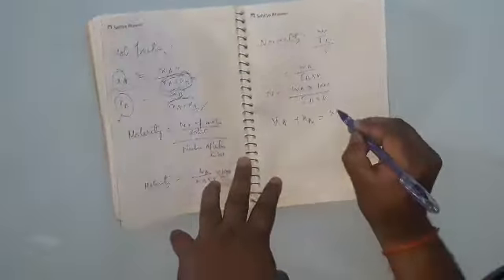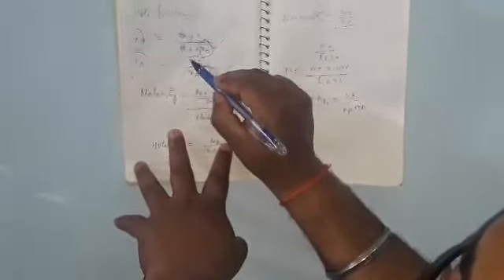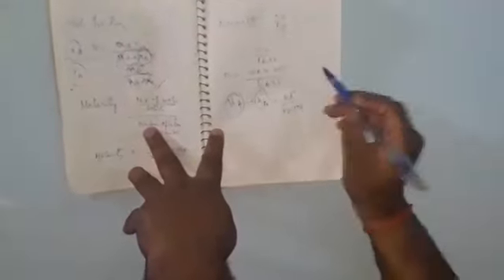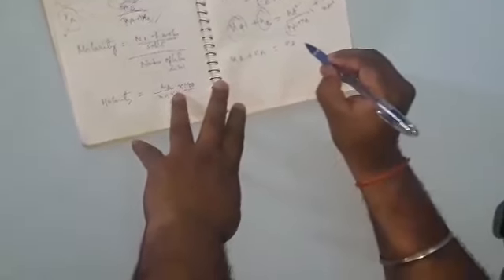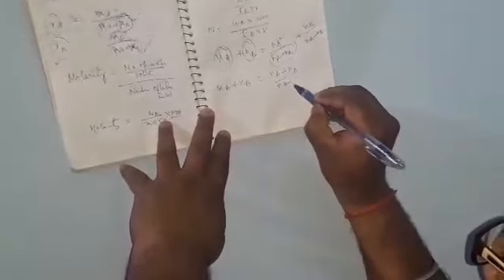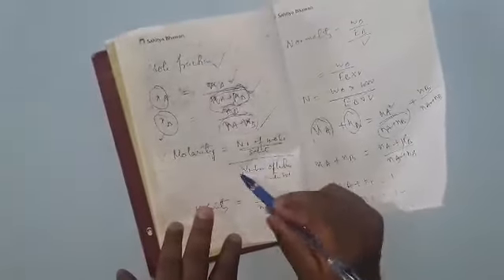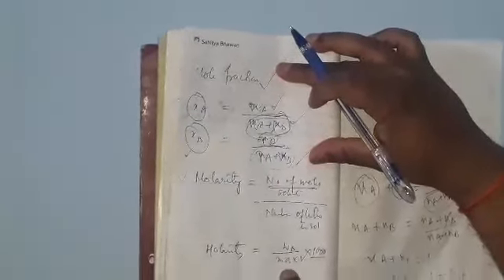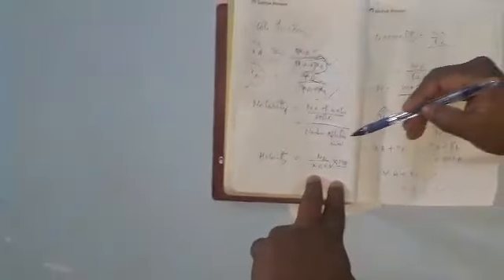introductory Chapter Solution 12th std volume 1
Dr R.B.Dubey